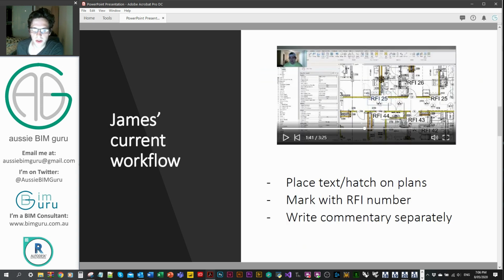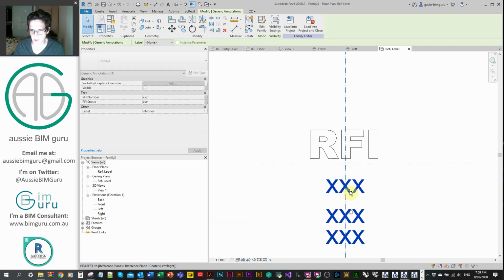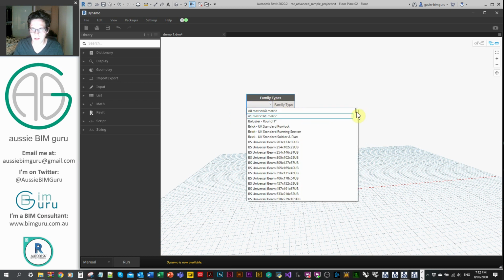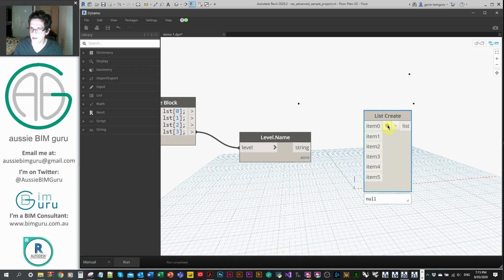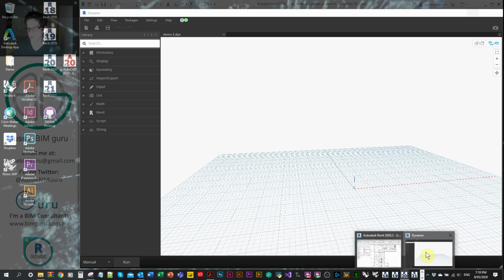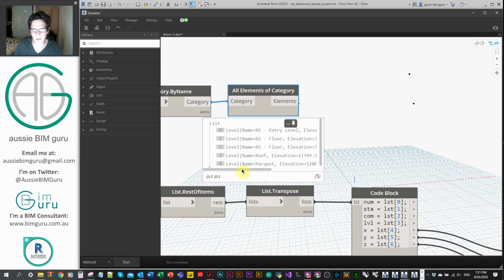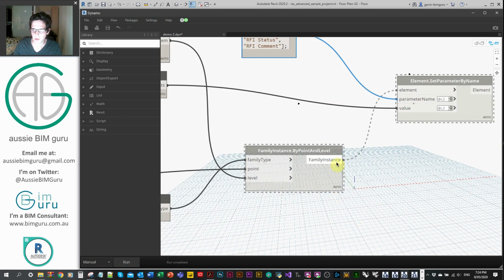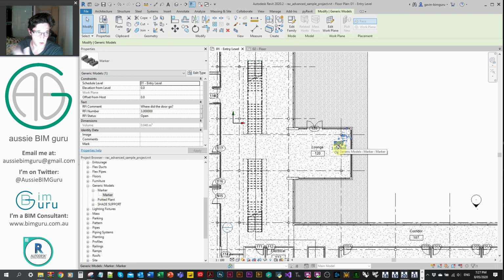Manage RFI Markers using Dynamo!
In this workflow, I show how you can use Dynamo to visibly manage RFI's in the Revit model environment (as well as extract/return their respective data). No excuses to not close them out now :)